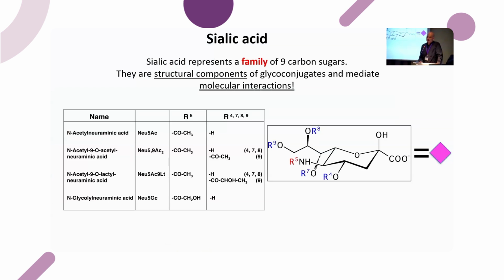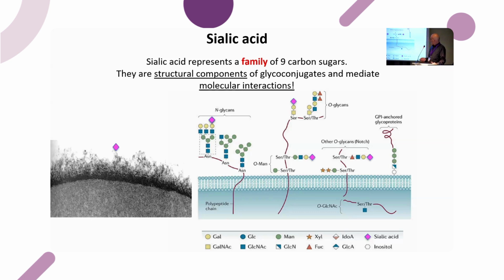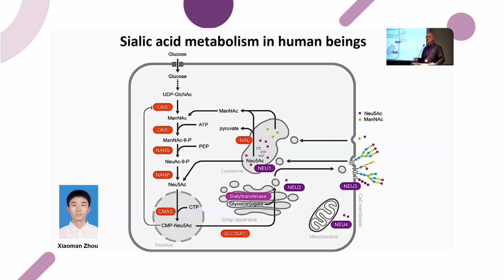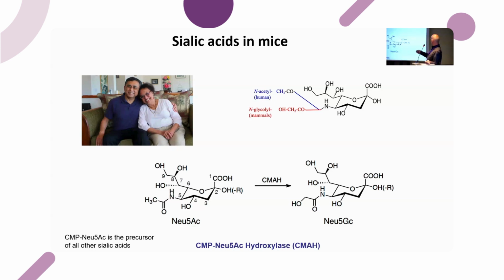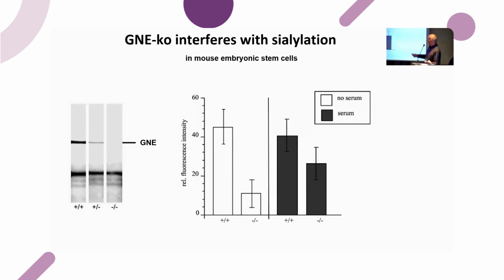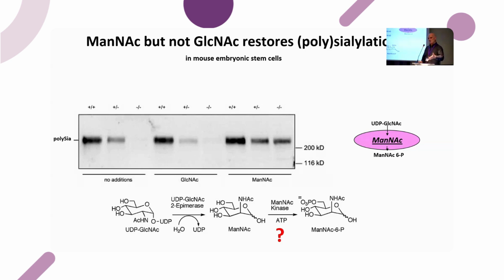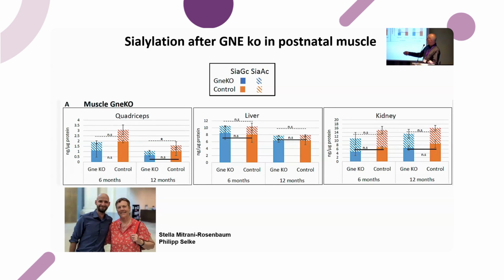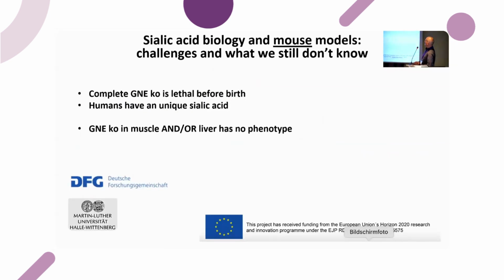Sialic acid biology and mouse models in GNE Myopathy | Rüdiger Horstkorte